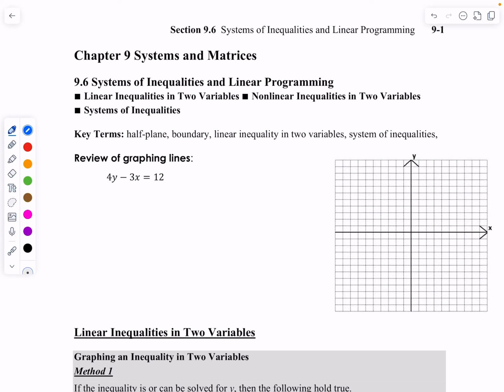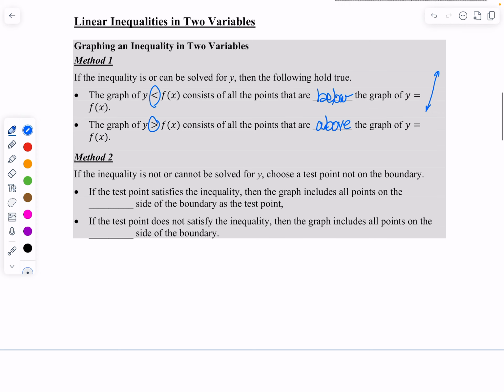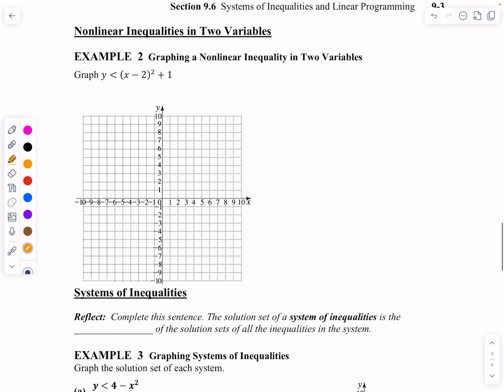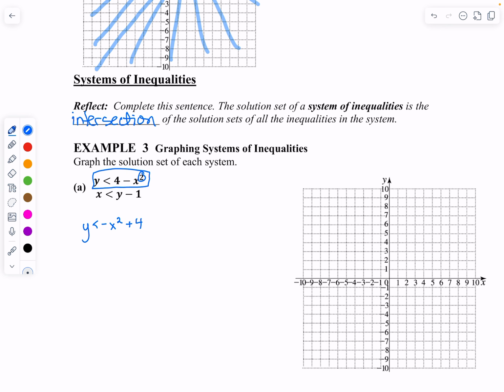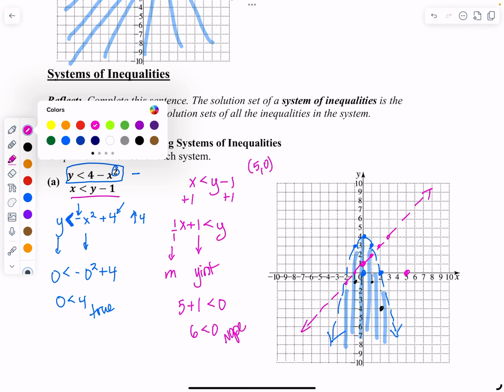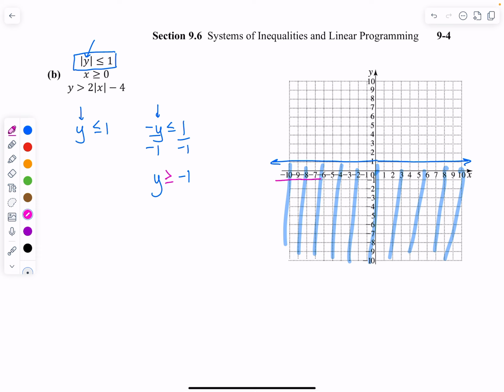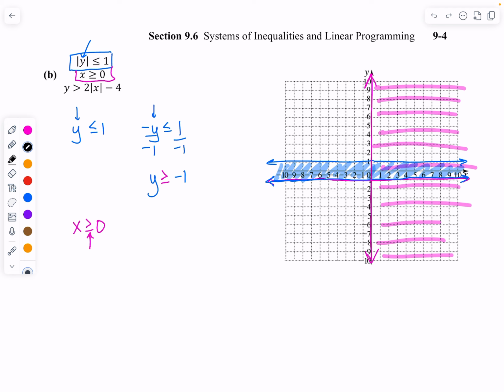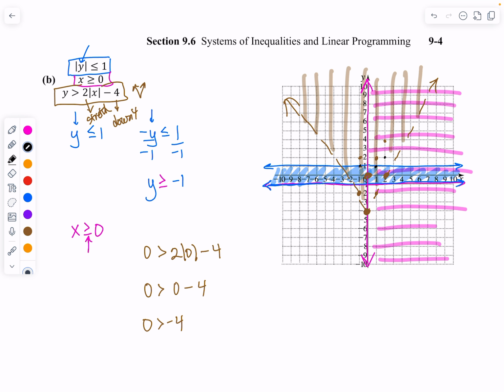MAT 110 - Section 9.6